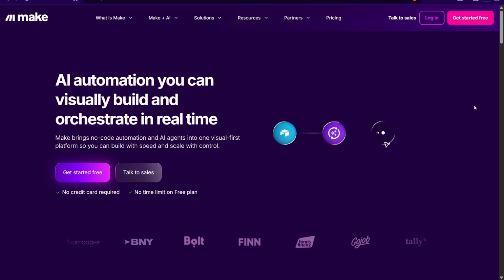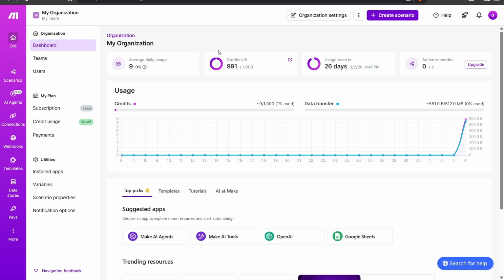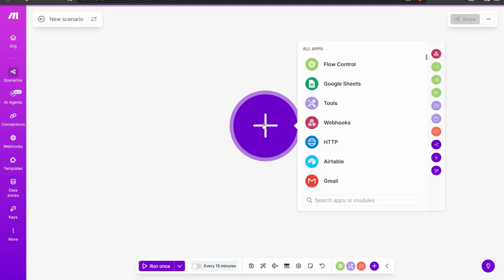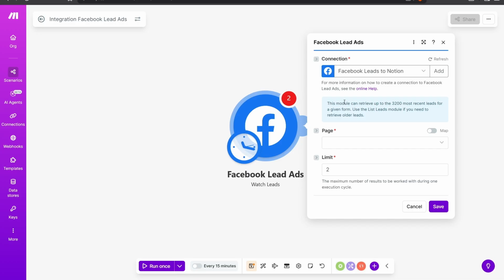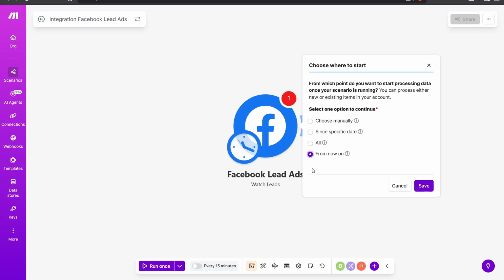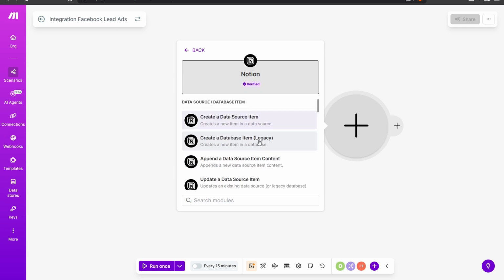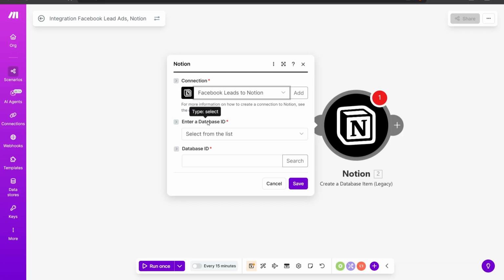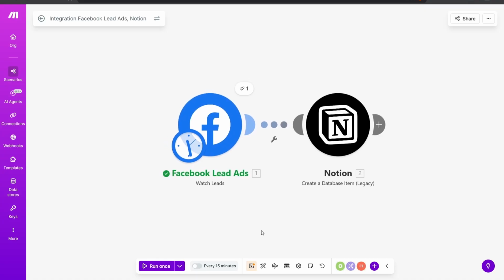How to Automate Facebook Leads to Notion [STEP BY STEP]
In this video, I'm going to be showing you how to automate Facebook leads to Notion, step-by-step.